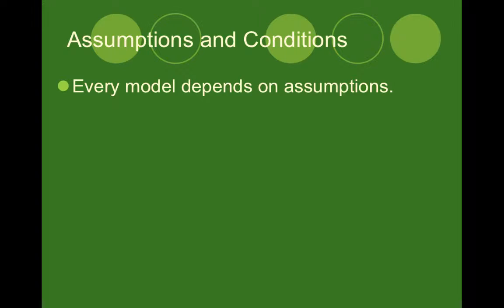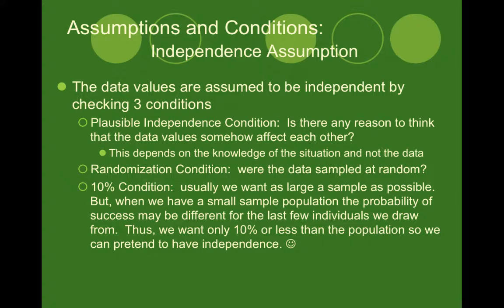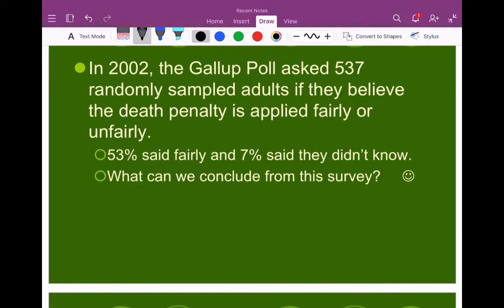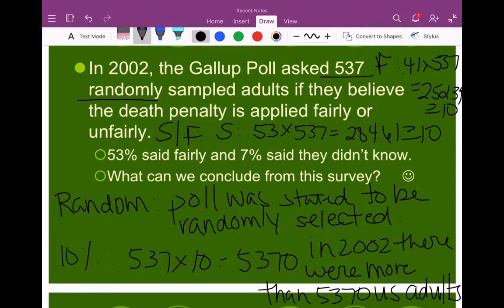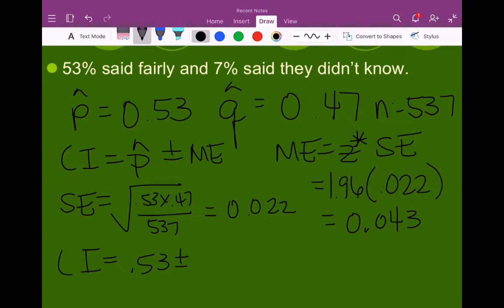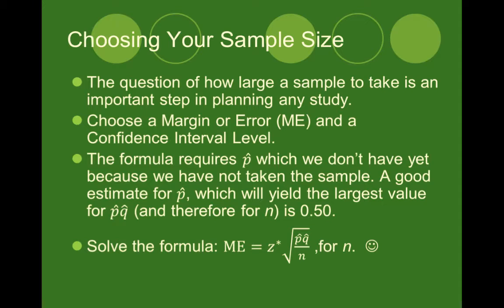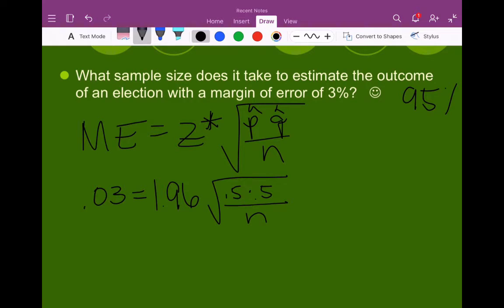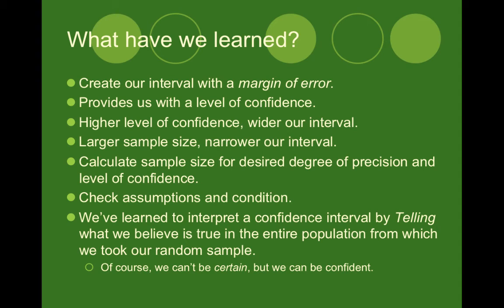Chapter 19 - conditions and sample size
Table of Contents:

03:12 - Example
10:26 - Example